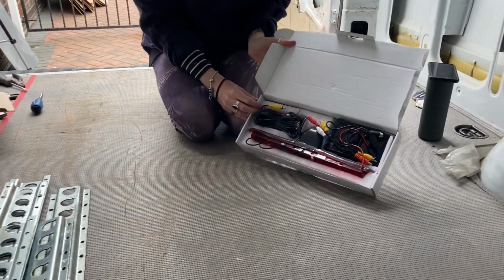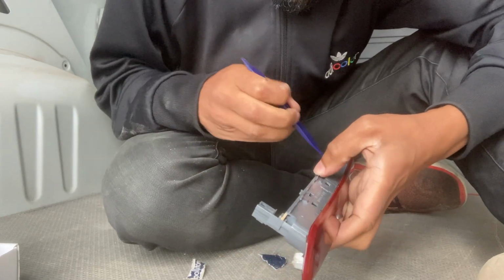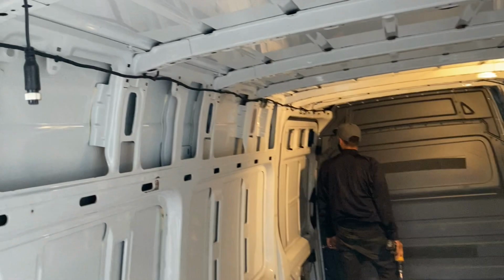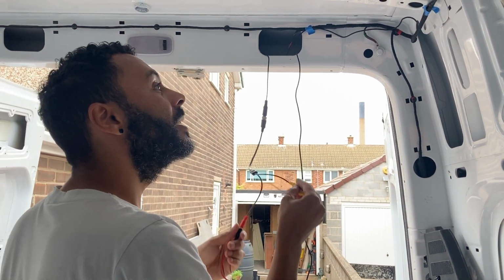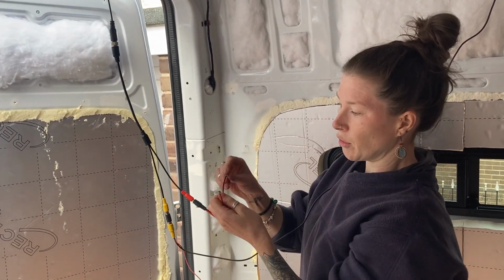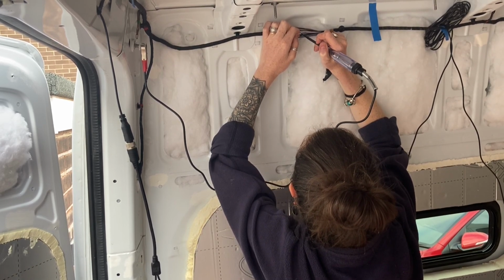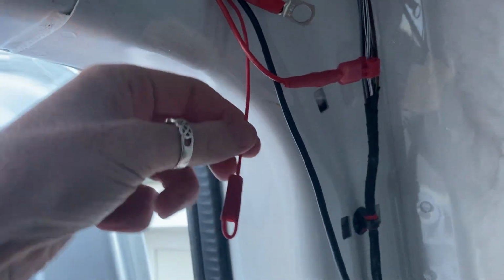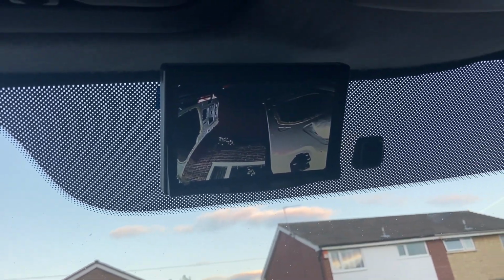Mercedes Sprinter Reversing Camera | DIY Install | Can we do it?!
Hi! James & Sarah here, back with another instalment in our DIY camper van conversion series. This week we’re trying our hand at our first bit of electrics and installing a reversing camera in our Mercedes Sprinter.

It’s takes way longer than expected, mostly due to a missing part, but also due to us not having a clue what we’re doing. Watch on to find out how it turned out and if we eventually got it working in the end.

And let us know what you think of our first attempt at van conversion wiring!

Here’s he product links to everything we used in the video:

Reversing camera
Trim removal kit
Circuit tester
Cable cutters
T-Tap Connectors
Ratcheting crimp tool
Socket Set

James & Sarah